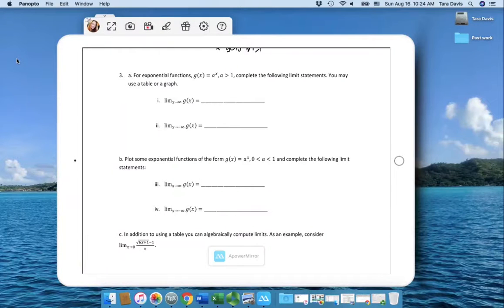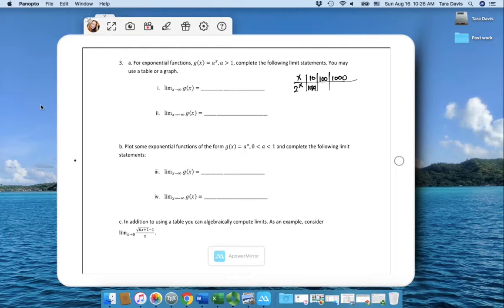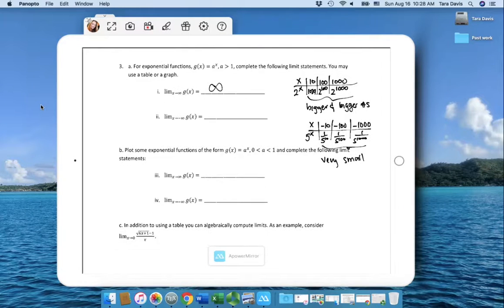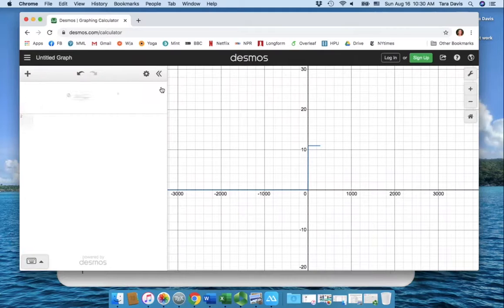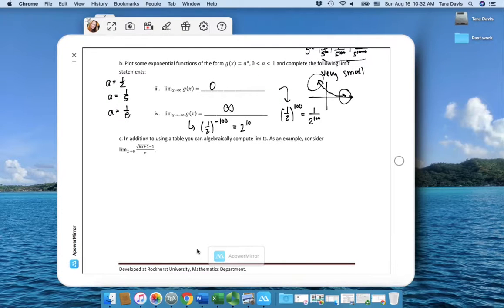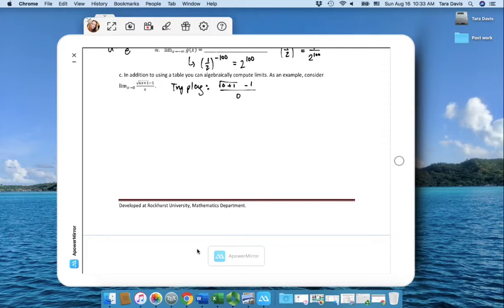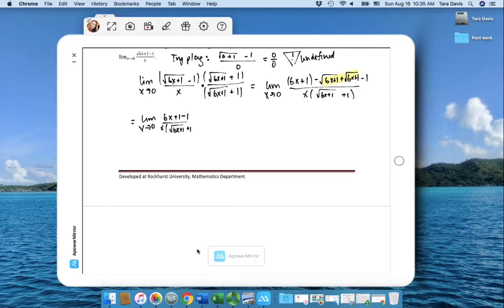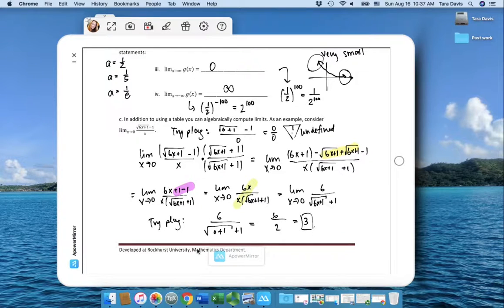2214Investigation 1 Video 3 default